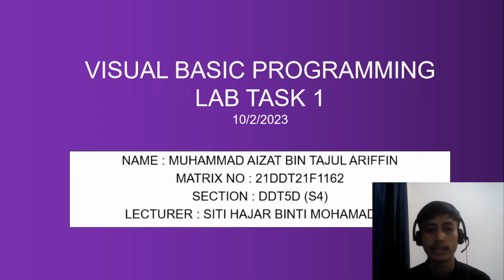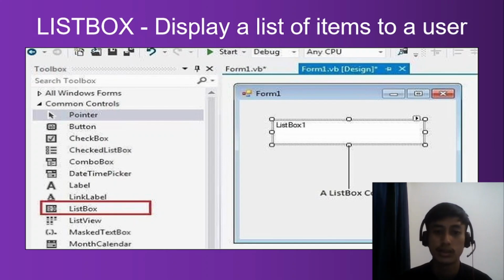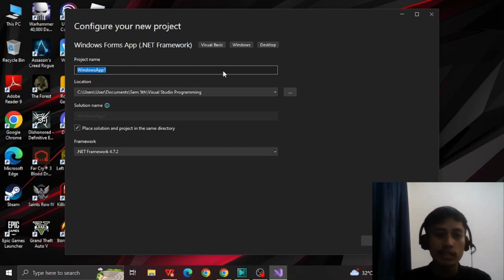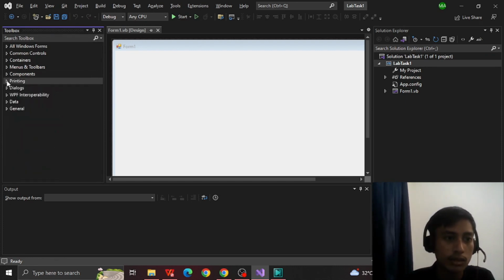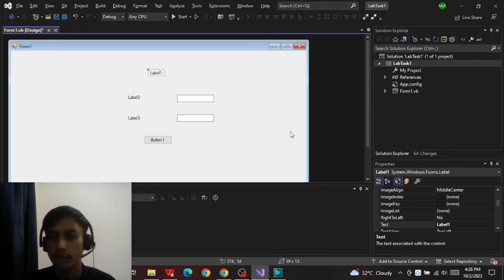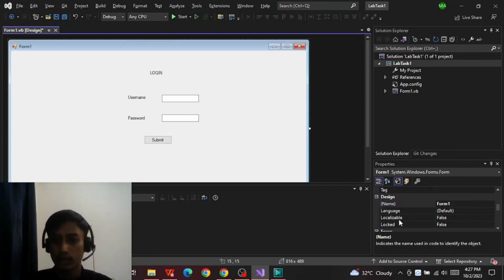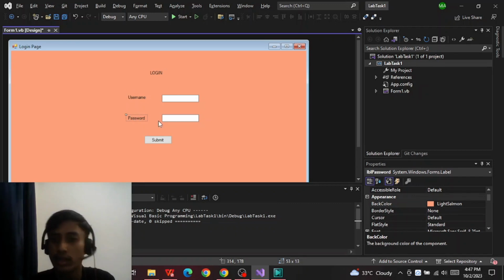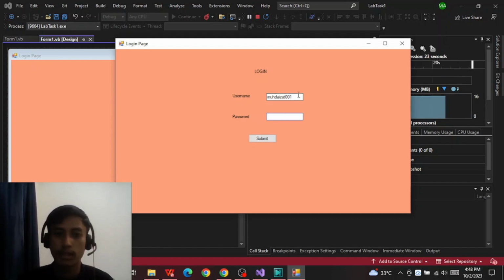Visual Basic Programming - Lab Task 1 by Aizat